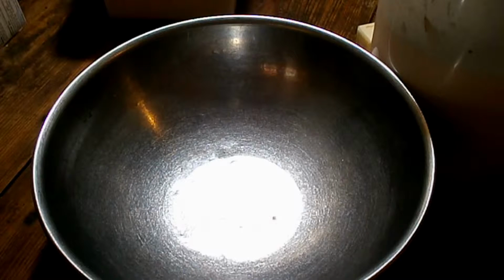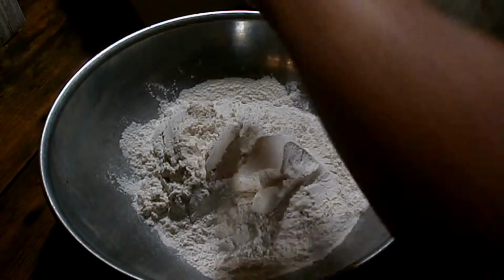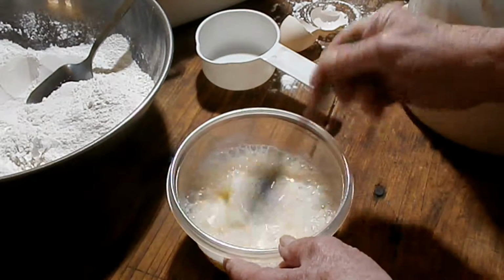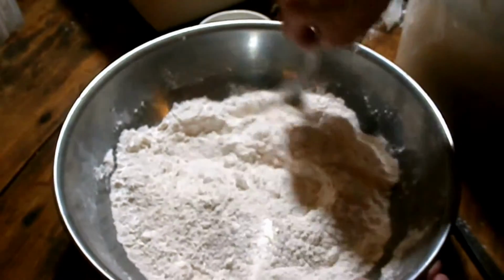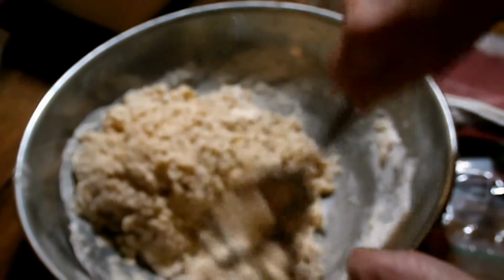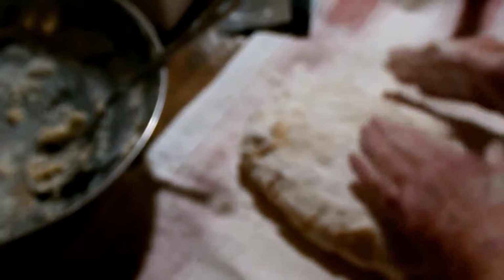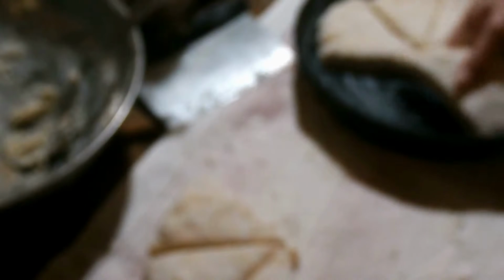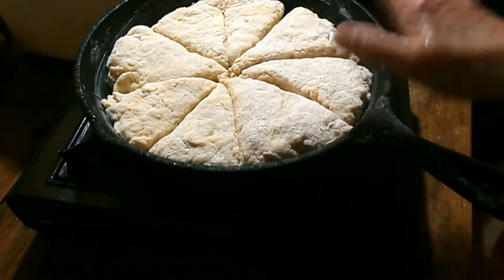Mini Homestead News - Stove top scones fail part 1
Part 1 of making stove top scones. They didn't exactly turn out how I'd envisioned so next time, I'll just wing the recipe, I think. They were still good, though. I'll add the recipe link in the final part.